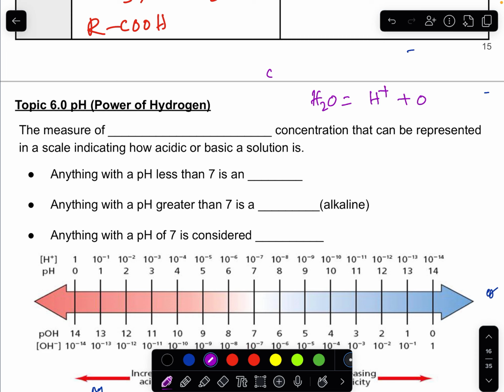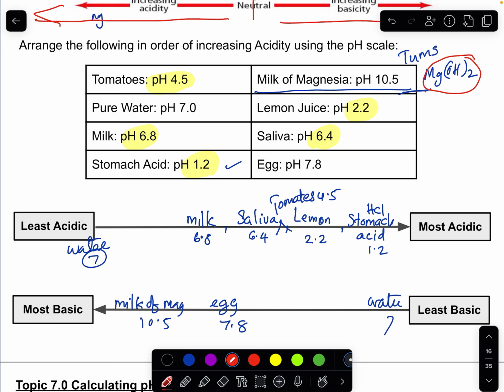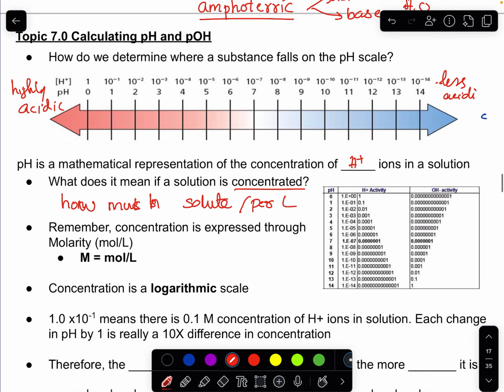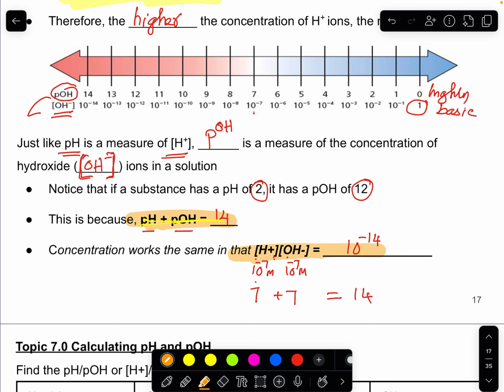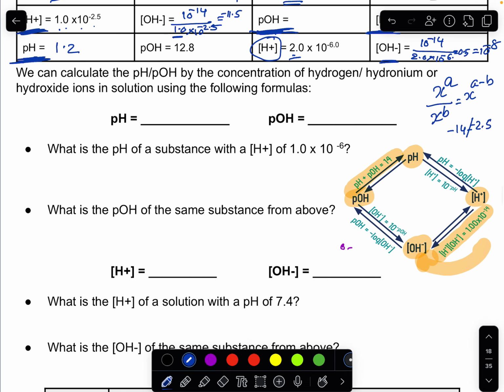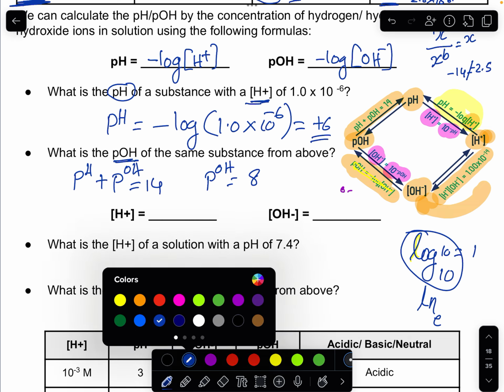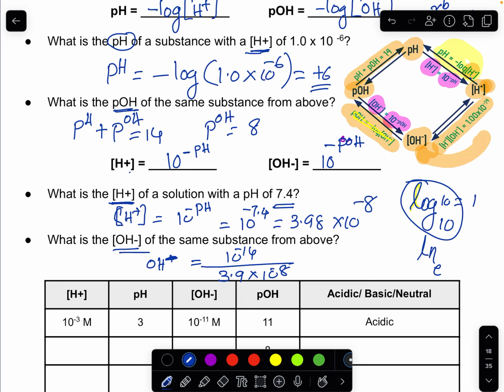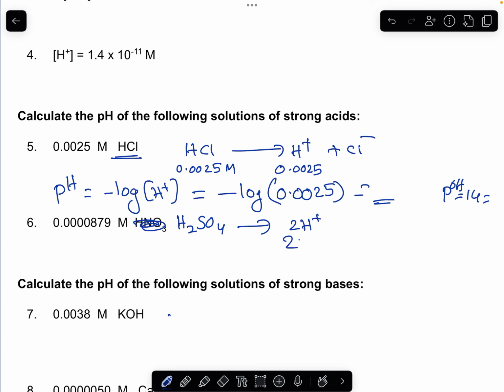Topic 6 & 7 PH Calculations